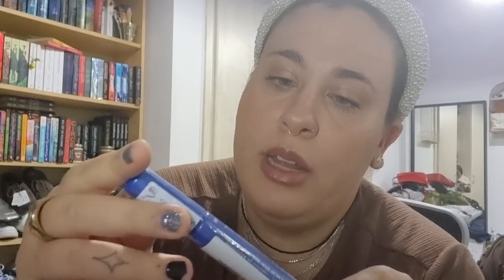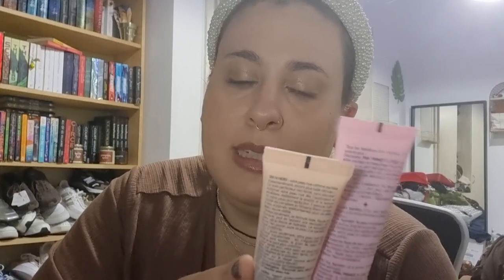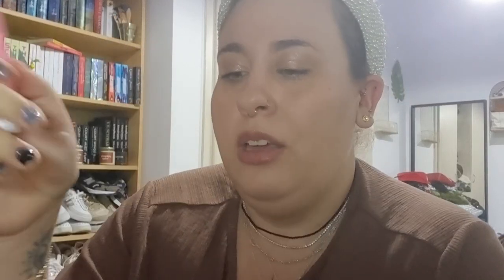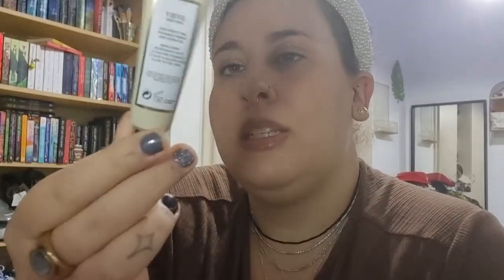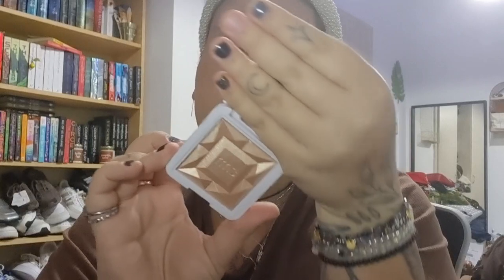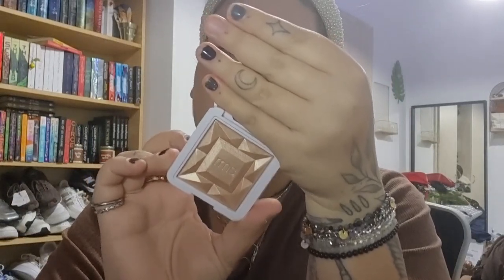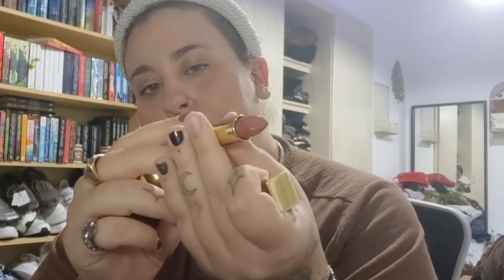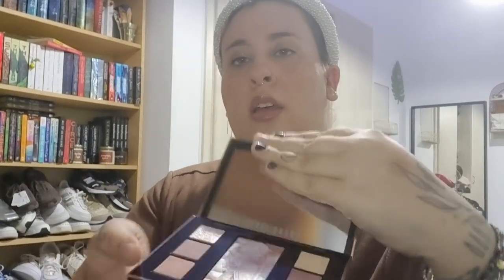what makeup I bought in London